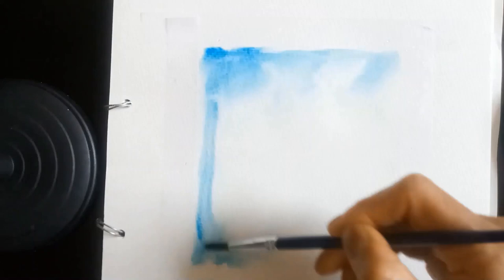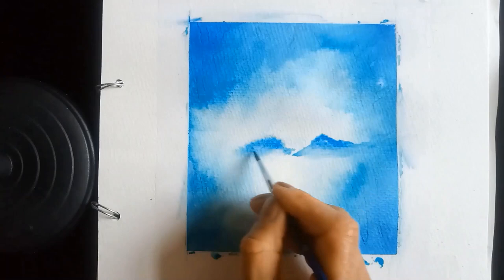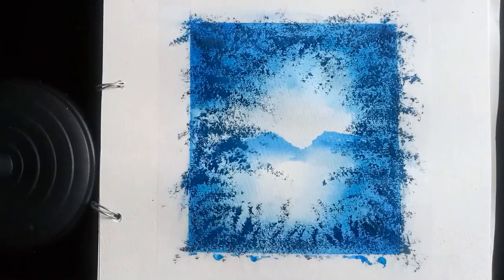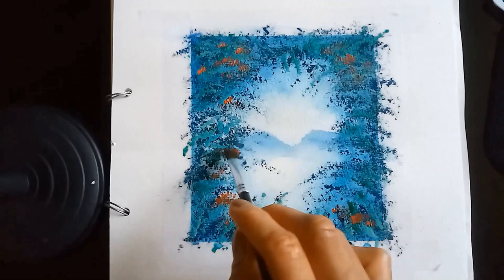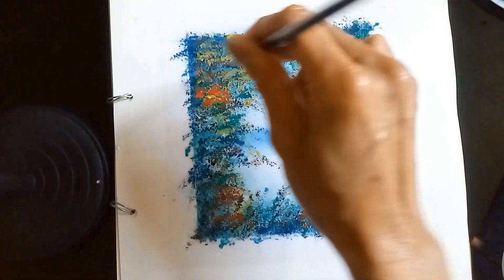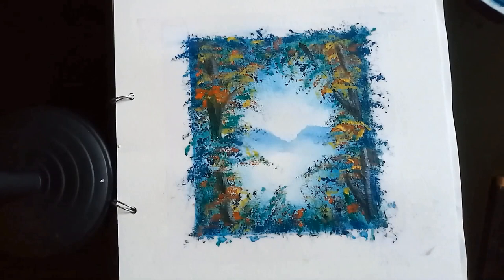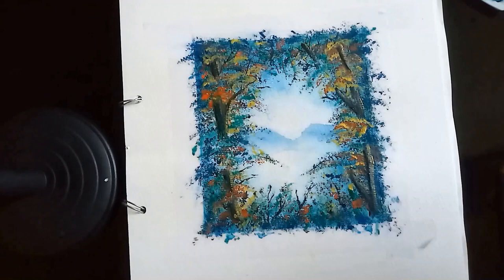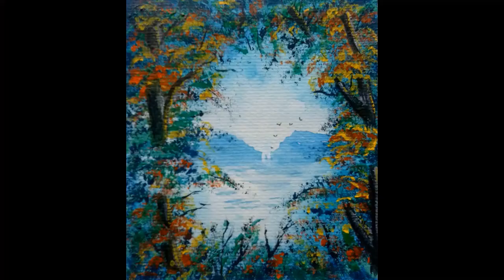How to Paint with Gouache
In this video I show you how to use Gouache or poster paints to paint any landscape. I show you how to paint details of foliage without putting in too much detail and I show you how to work from dark to light to achieve depth and layering.

tutorials for beginners/